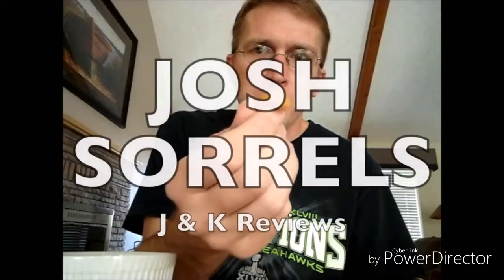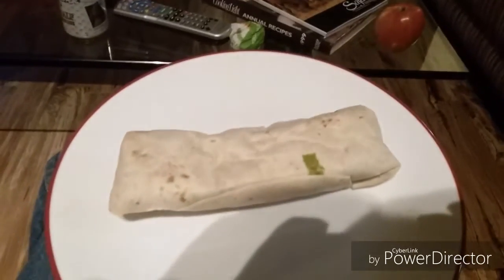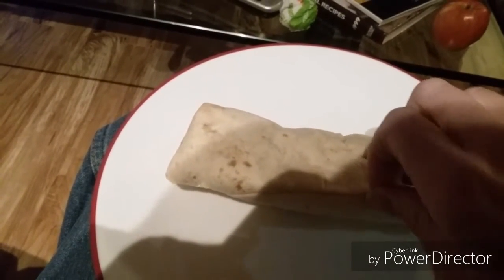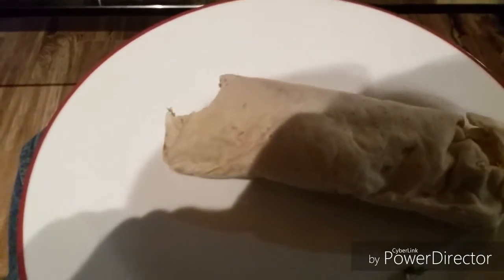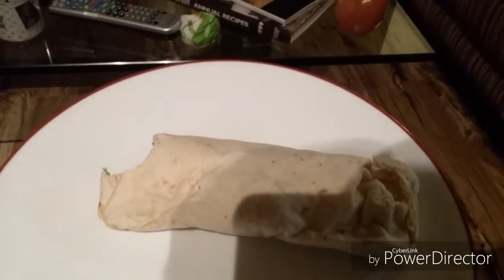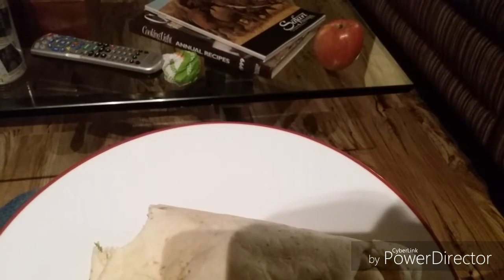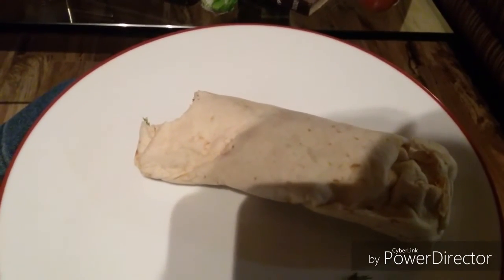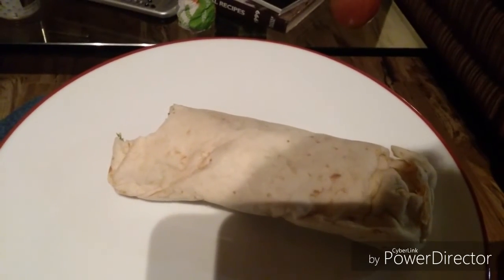Tacotime super soft taco review